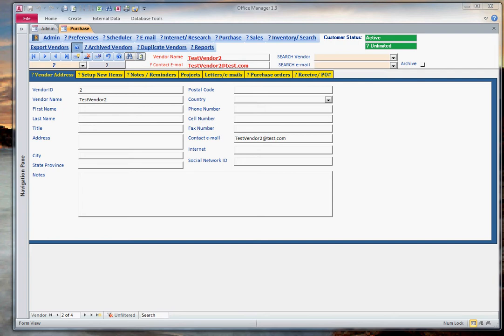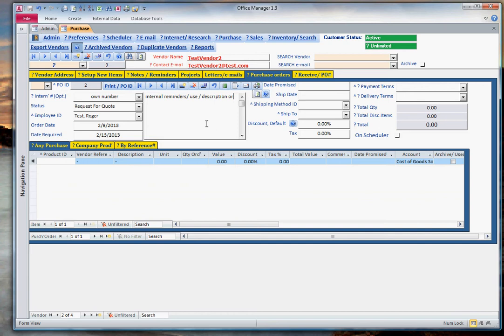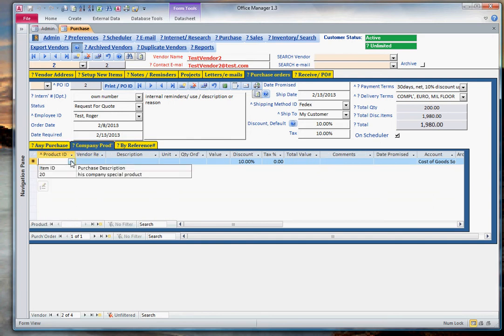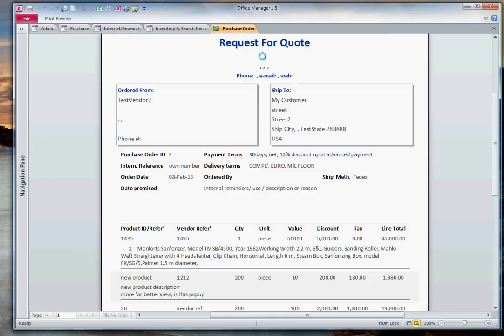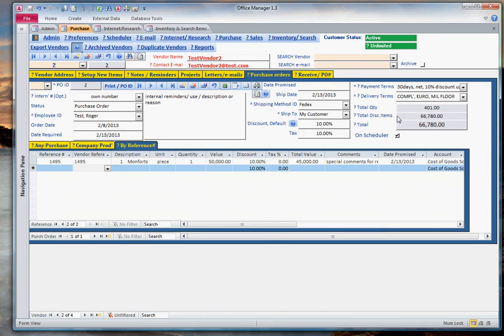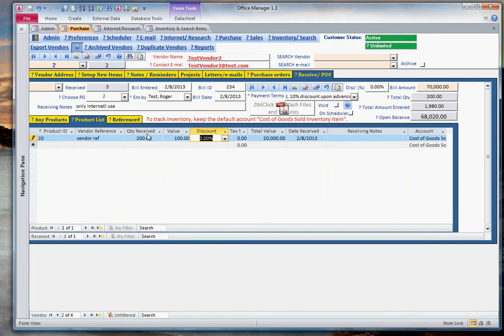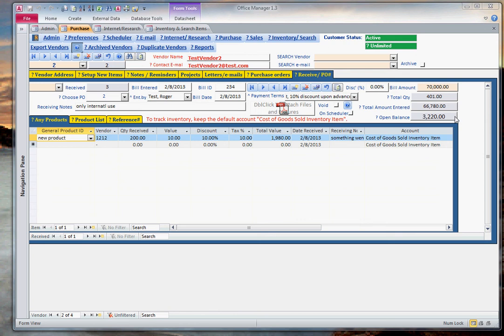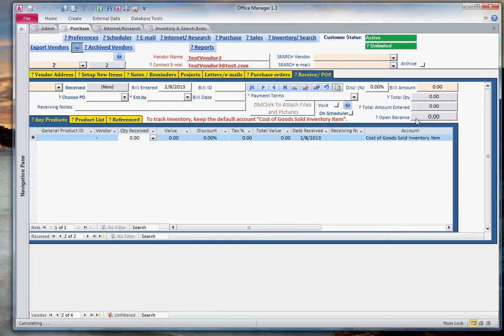Tutorial Purchase Office Manager 1 3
Free scheduler & E-mail listings & Internet Research Modules for the trouble of testing!!!
Sales, Purchase, Inventory are limited and can be unlocked by obtaining codes.
This will show how to handle the Purchase Form.